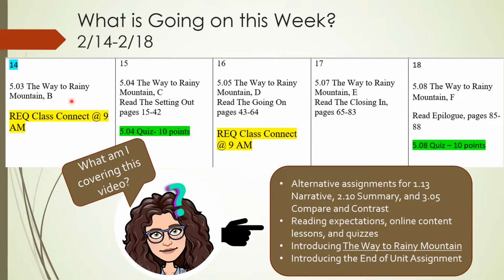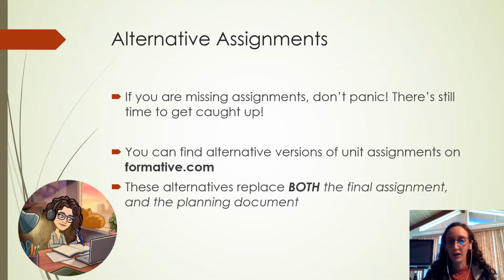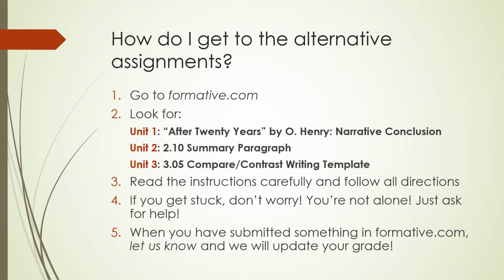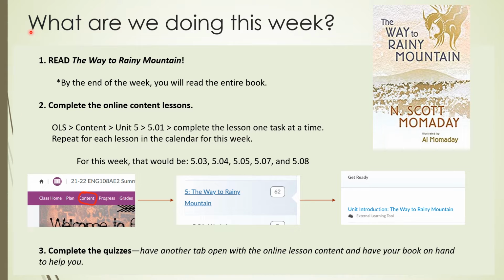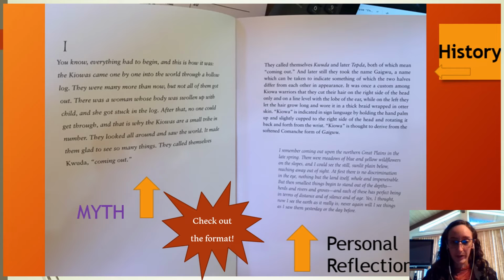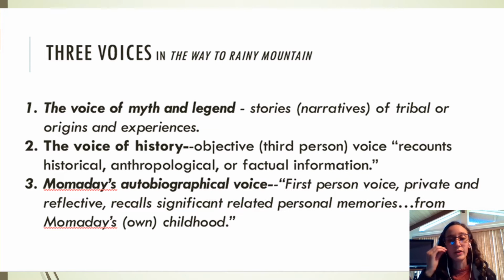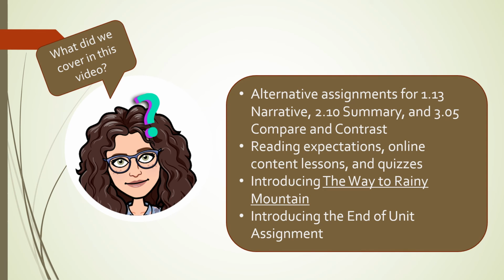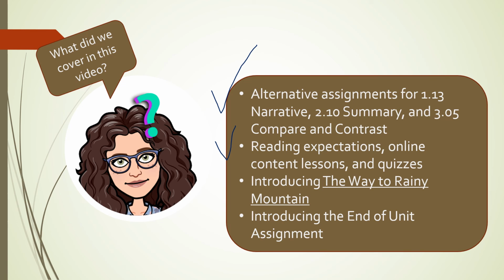ENG 108A Week 9 T2 Video Lesson: Rainy Mt and Personal Research Project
ENG 108A Week 9 T2 Video Recording
Unit 5: The Way to Rainy Mountain and Personal Research Project

Here is the link to the audiobook playlist to The Way to Rainy Mountain by N. Scott Momaday: